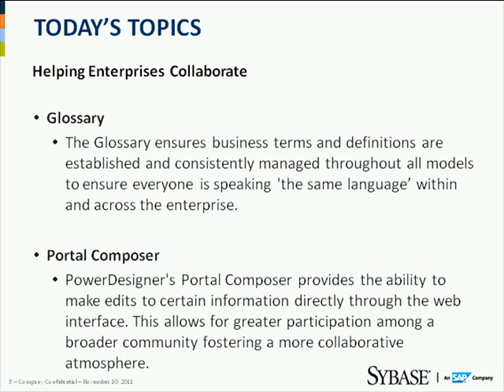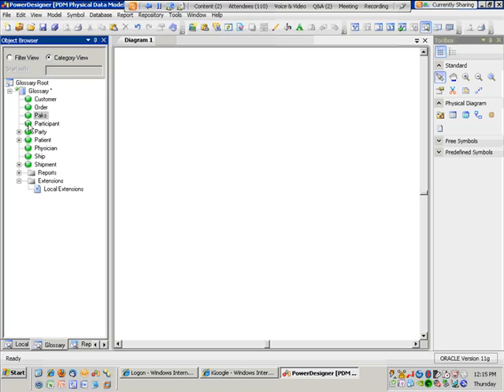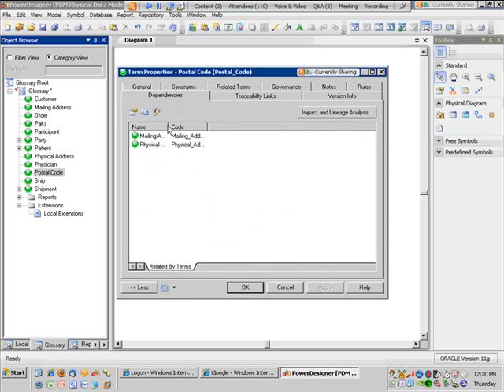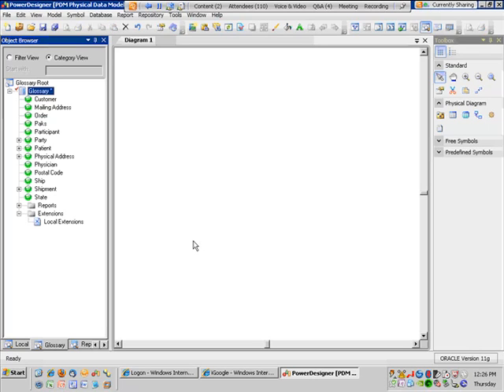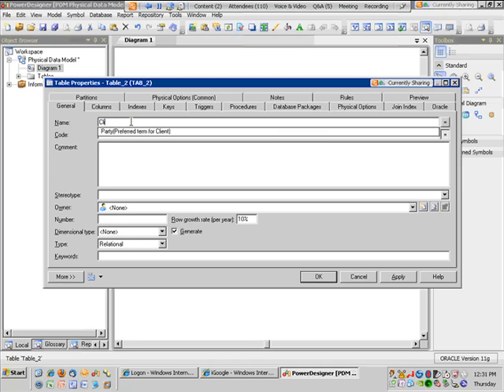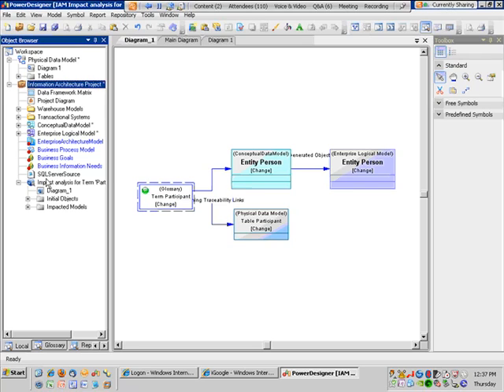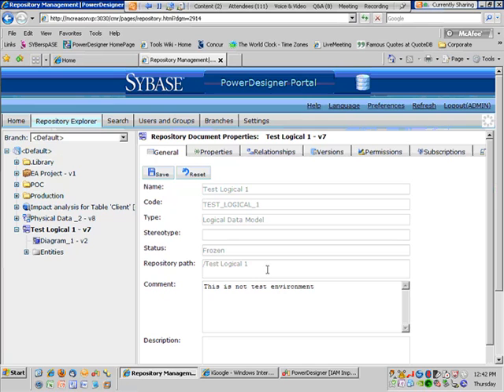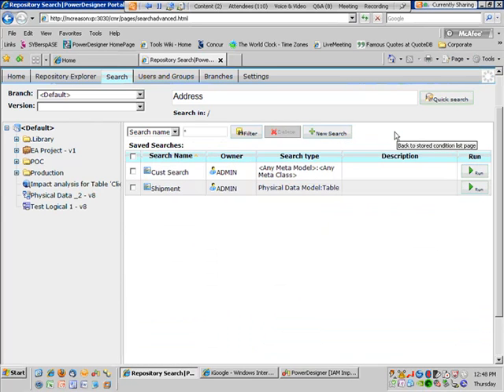Sybase Power Designer Veri Kütüphanesi ve Portal Kullanımı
Özellikle veri kütüphanesi oluşturulmasında PD kullanımına dair güzel bir tanıtım videosu. Finans dünyasındaki COBIT vs. denetim süreçleri için son derece basit ve hızlı hayata geçirilebilinecek bir yapı